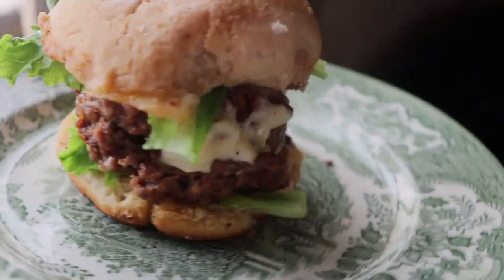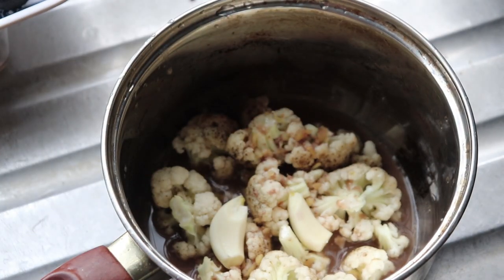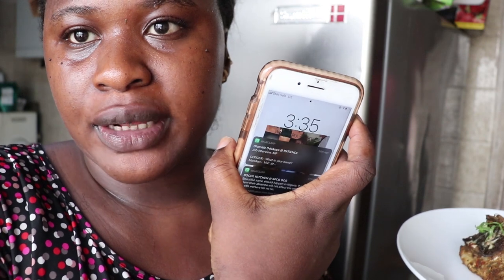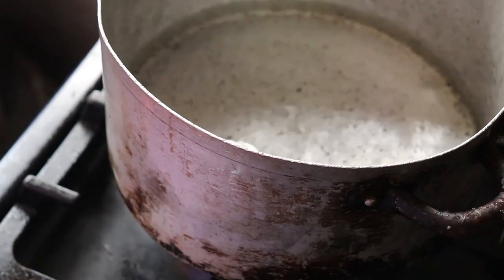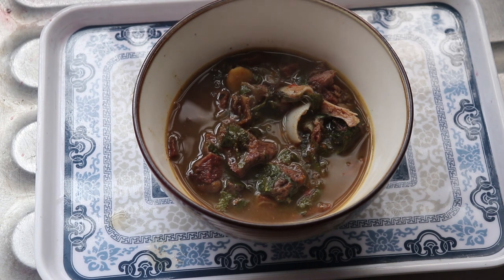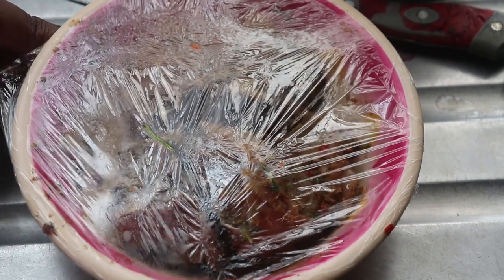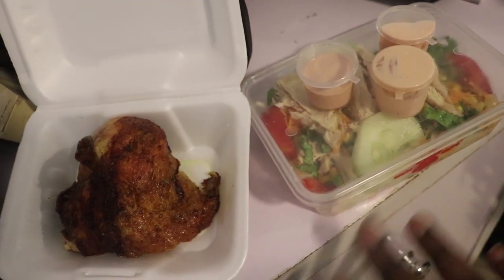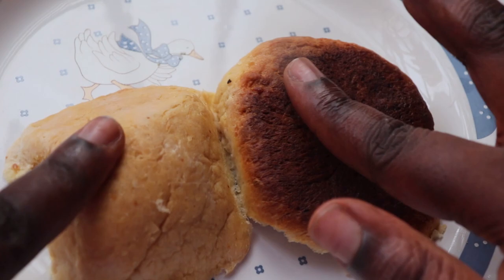What I eat in a week on a keto diet | eating under 20 NET CARBS everydayketo on keto.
What I eat in a week on a Nigerian keto diet. 30 days keto with Temmybanjo.

Any suggestions, questions or addition is highly welcomed in the comment section.